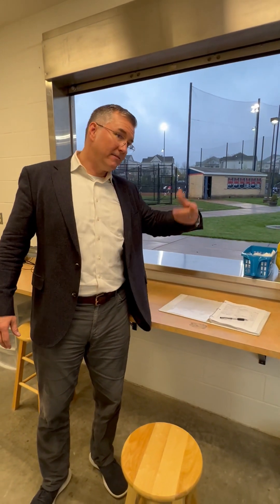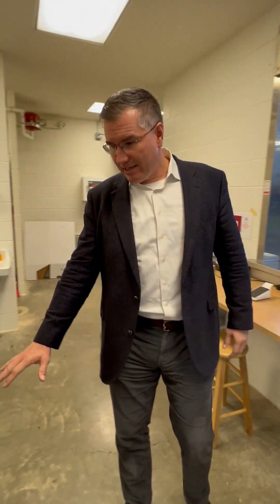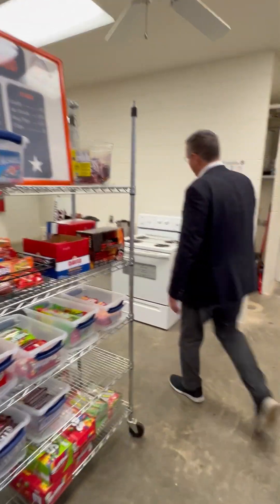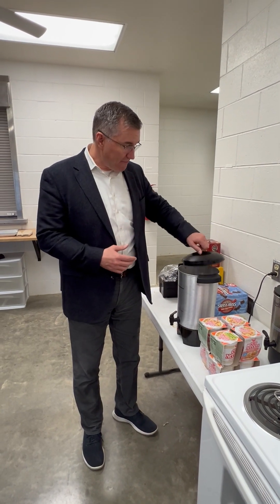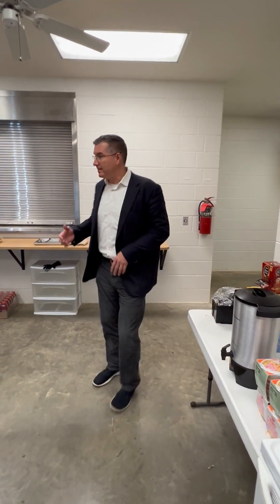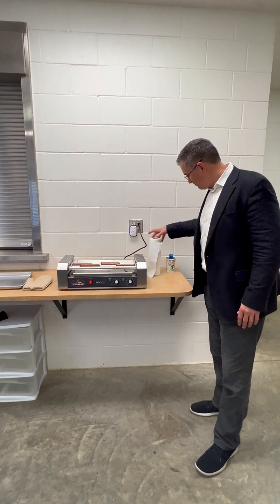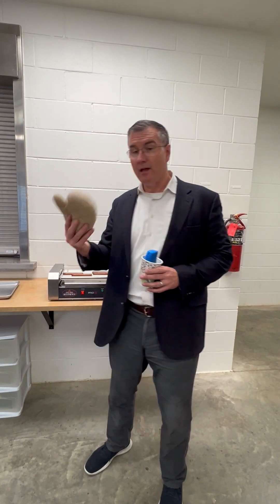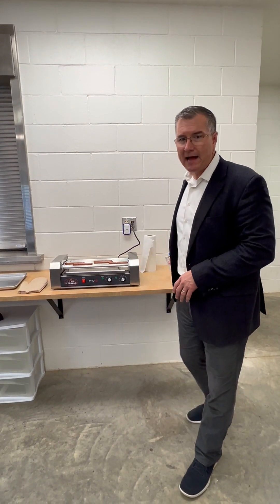OUT08 - Closing and Clean Up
How to close and clean up concessions at the end of the game(s).